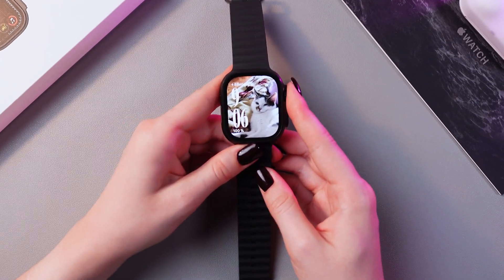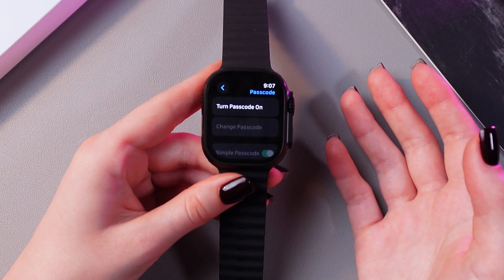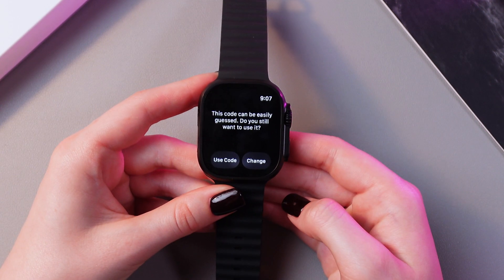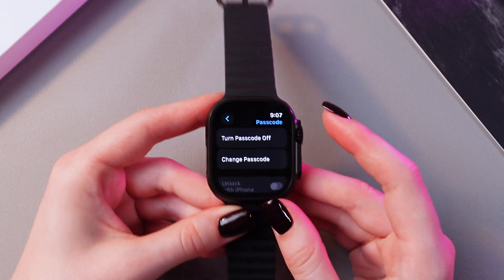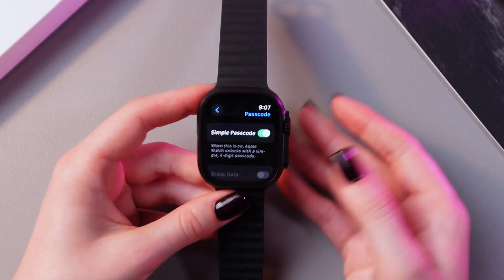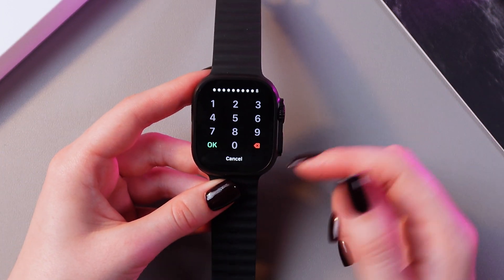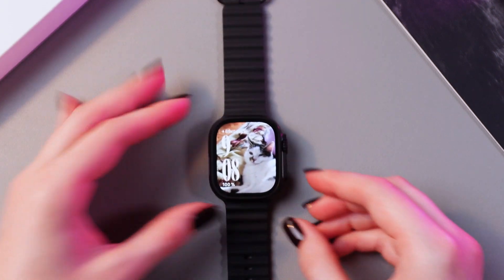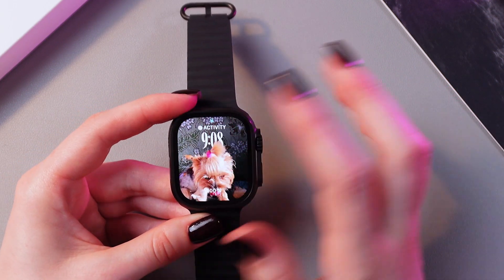How to Set Passcode on Apple Watch Ultra 2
Protect your Apple Watch Ultra 2 with a secure passcode in just a few steps. This tutorial walks you through setting up a passcode, ensuring your device and data are protected. Learn how to activate this feature, adjust your settings, and add a layer of security to your watch. Perfect for Apple Watch Ultra 2 users who want peace of mind knowing their device is safeguarded. Start watching now and add an extra level of security to your watch!